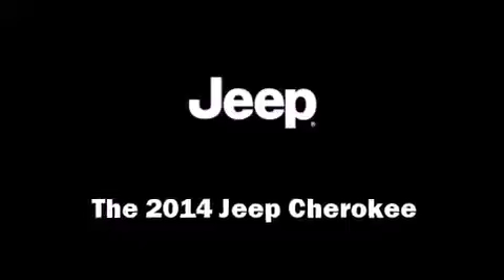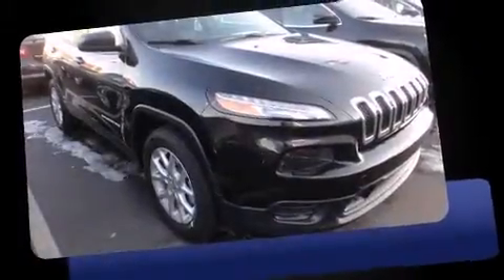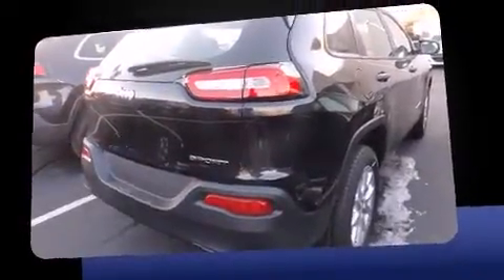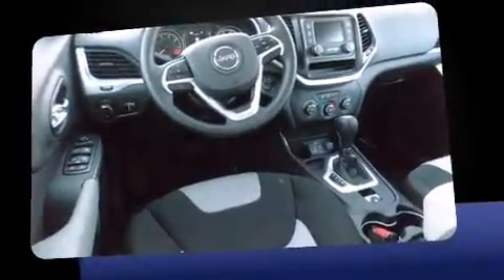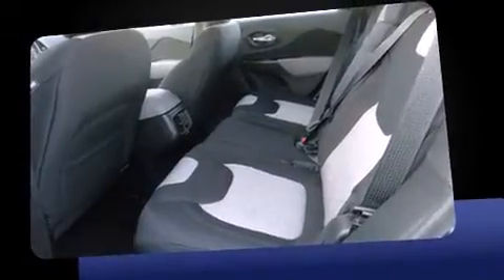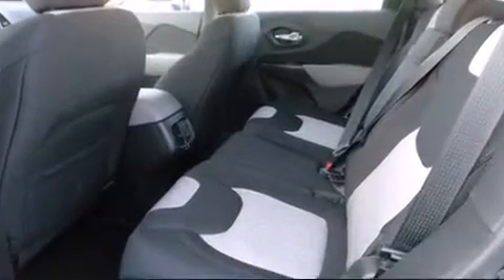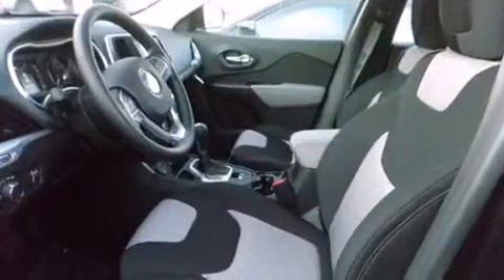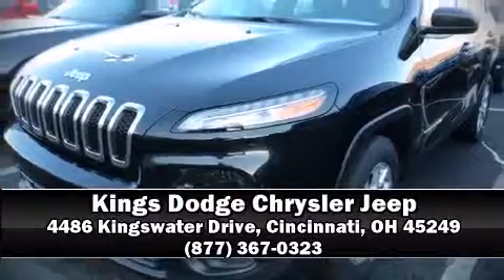2014 Jeep Cherokee Sport in Cincinnati, OH 45249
Load your family into the 2014 Jeep Cherokee. It features a front-wheel-drive platform, an automatic transmission, and a 2.4 liter 4 cylinder engine. Jeep prioritized fit and finish as evidenced by: delay-off headlights, front bucket seats, power door mirrors, power windows, an overhead console, rear wipers, and much more. Jeep also prioritized safety and security with features such as: head curtain airbags, front and rear SIDE impact airbags, traction control, anti-whiplash front head restraints, ignition disabling, and 4 wheel disc brakes with ABS. Brake assist technology provides extra pressure when applying the brakes. Our experienced sales staff is eager to share its knowledge and enthusiasm with you. They'll work with you to find the right vehicle at a price you can afford. Stop by our dealership or give us a call for more information.